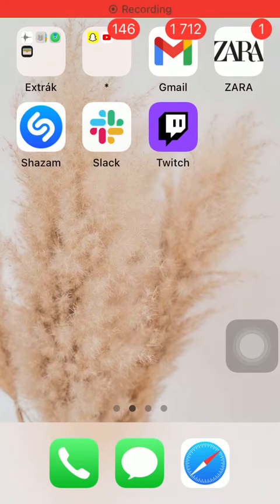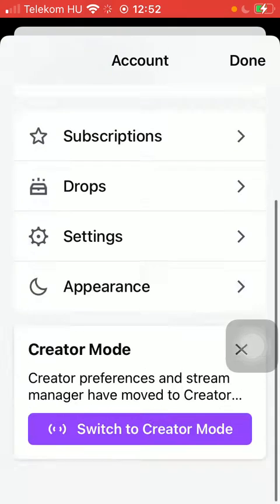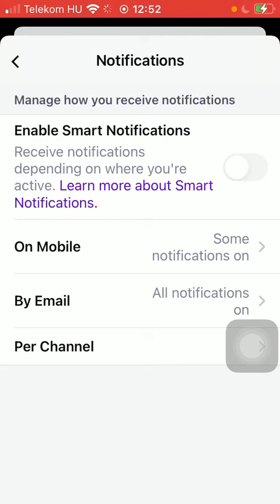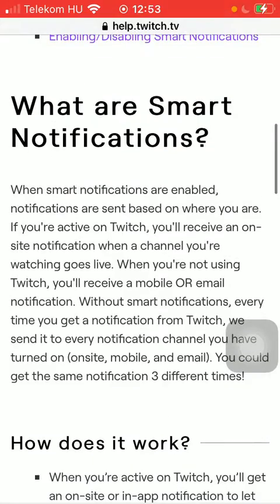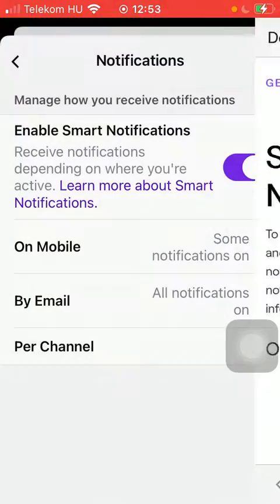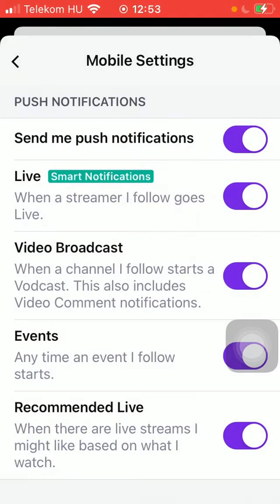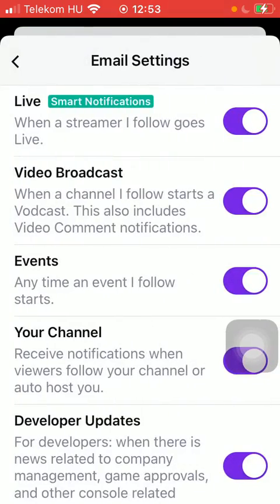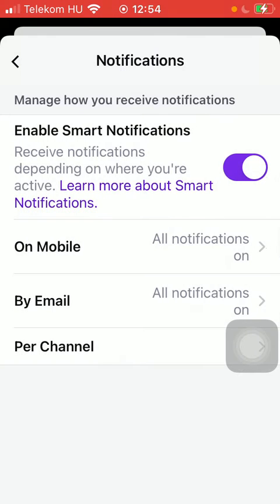How to turn on notifications on Twitch?